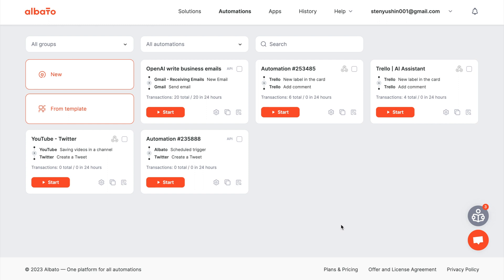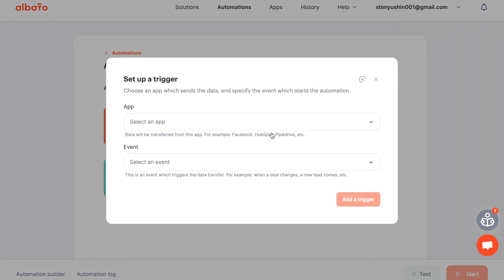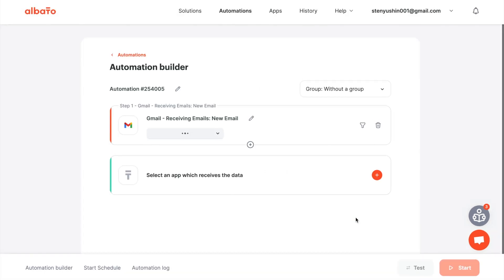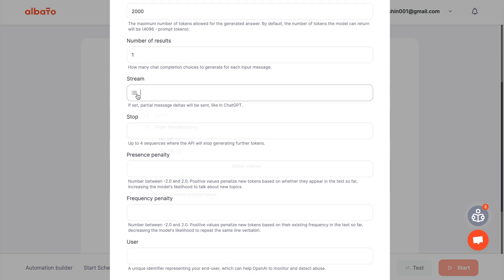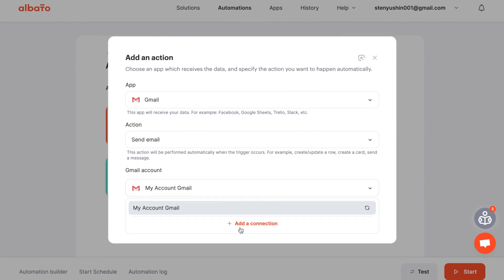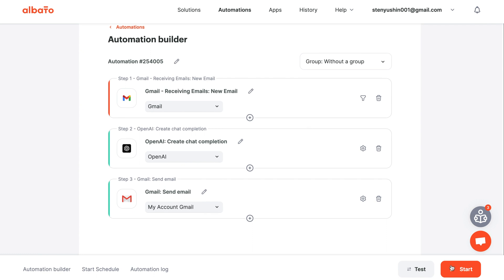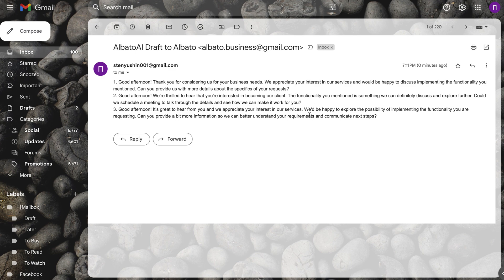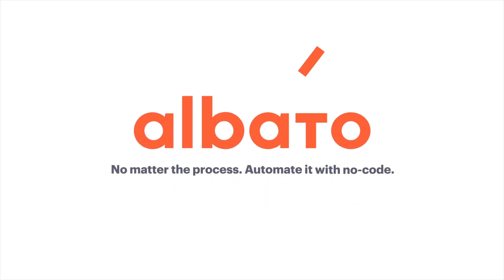How to use OpenAI to automatically write responses to business emails | Gmail and OpenAI integration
In this video, we will explain how to automatically generate responses to incoming emails using OpenAI.

When you receive a new email, the integration automatically sends a customizable request to OpenAI and then sends a message with the response to your email.

00:00 Introduction
00:45 Creating a new automation
00:55 Setting up the trigger: Gmail - Receiving Emails: New Email
01:21 Setting up the action: OpenAI: Create chat completion (ChatGPT)
02:10 Setting up the action: Gmail: Send email
02:55 Integration testing: We send a test email and get 3 possible answers from OpenAI
03:20 How to view incoming data in automations
03:28 Configuring the Incoming Data filter

🔗 OpenAI Assistant API: Set up integrations with any app through Albato